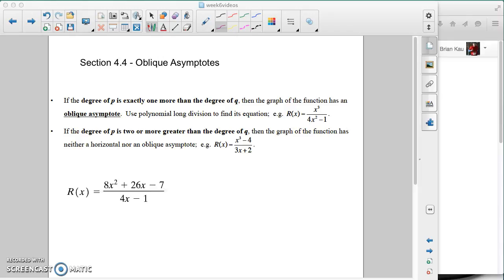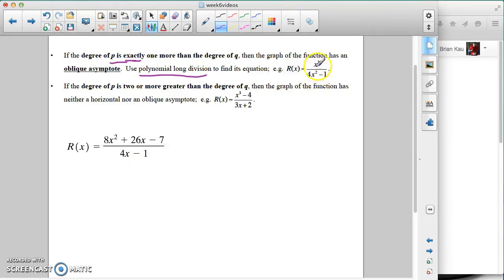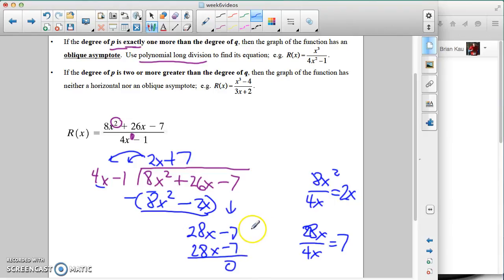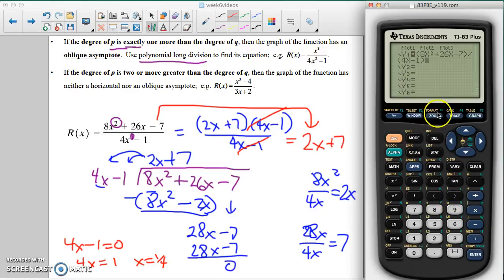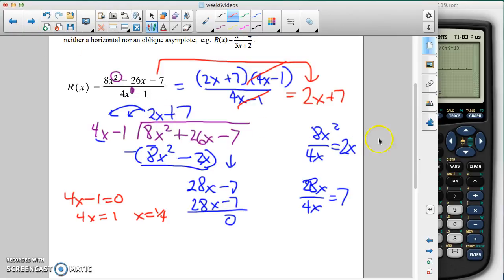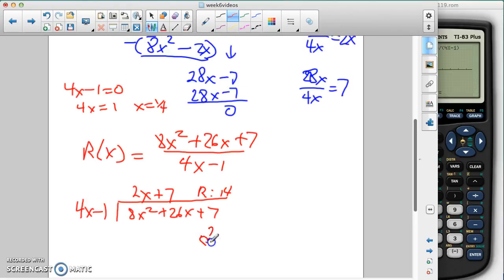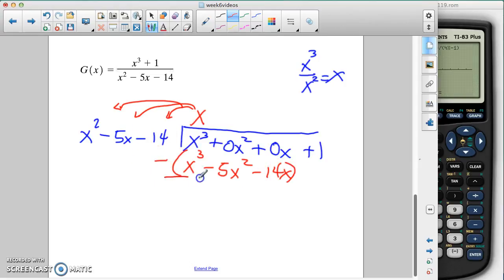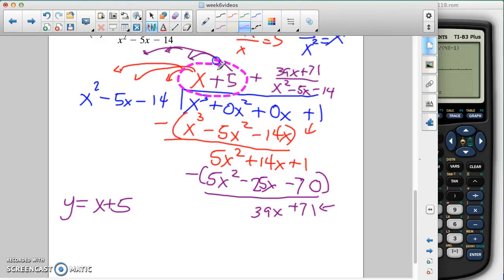Section 4.4 - Oblique Asymptotes